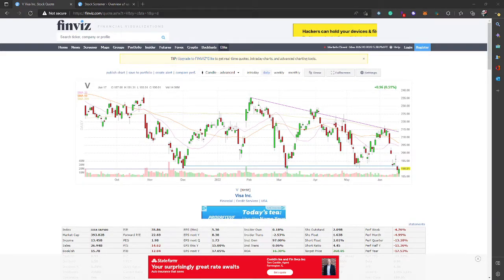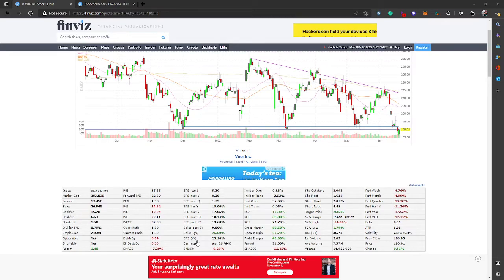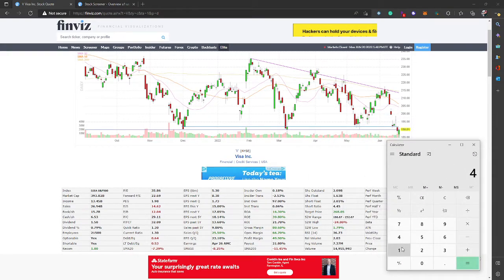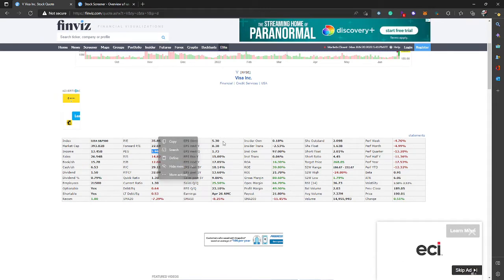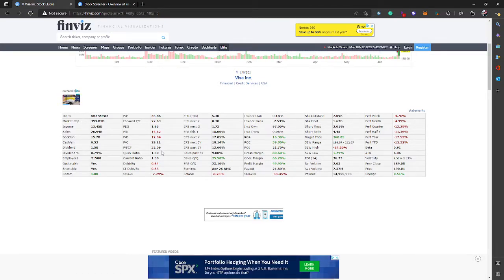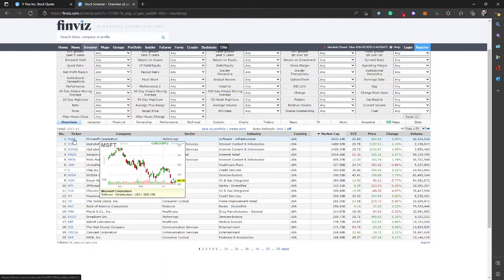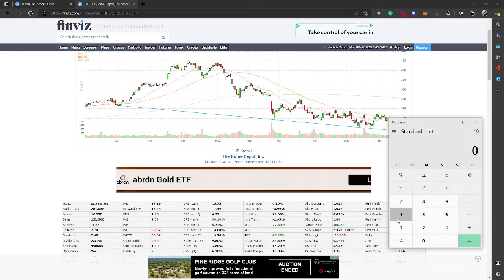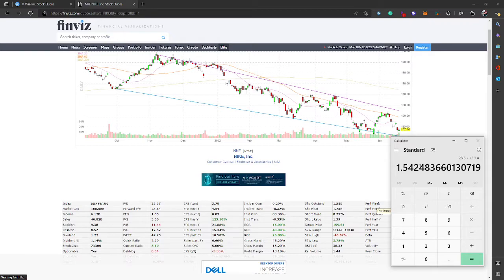Using the PEG Ratio - Wealth Squad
In his video, we talk about using and finding the PEG ratio to value stocks as investments.

The PEG ratio analyzes the price, EPS, and earnings growth. It can be changed from the price going up or down, earnings going up or down, or the estimated growth going up or down.

Do you use the PEG Ratio? What do you think of it?